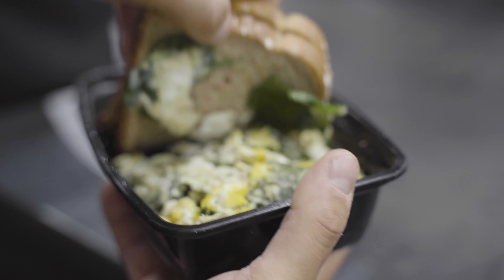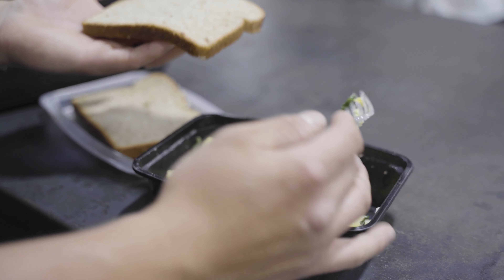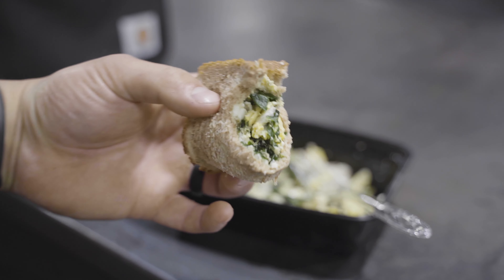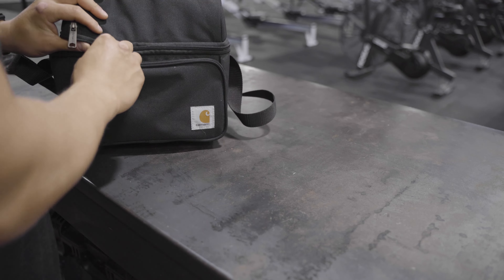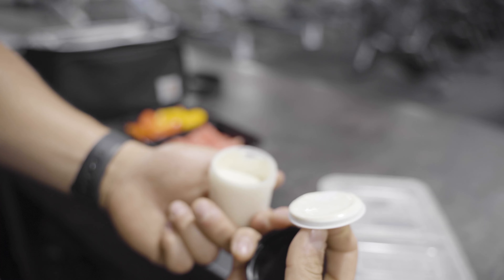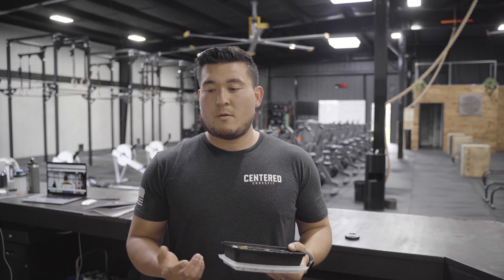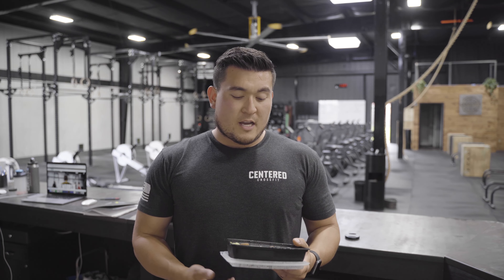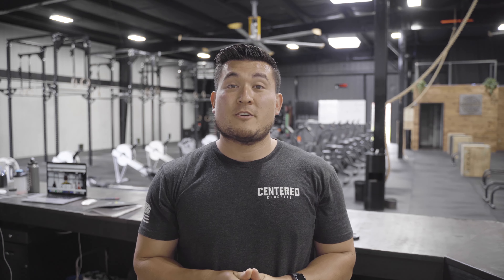What I Eat In a Day as a CrossFit Coach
Join me as I coach at Centered CrossFit!

Centered Crossfit | Tipp City Ohio
Jason Moorman

Main Camera
My main lens
The best 70-200 lens for sports
The best lens for shooting sports like football
The best shotgun on camera mic
My main mic for interviews
The best value wireless Lav Mic
The best video lights
Cheap lights

The GoPro I use

My Drone
The new Sony a1 that I'll be getting